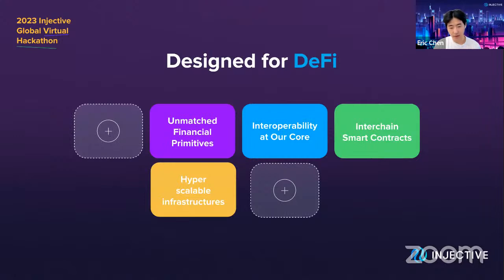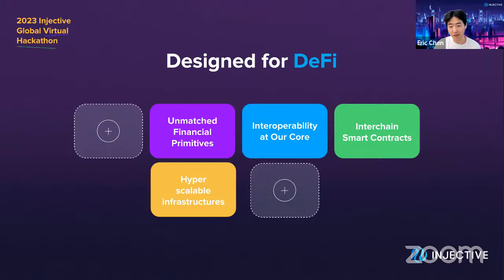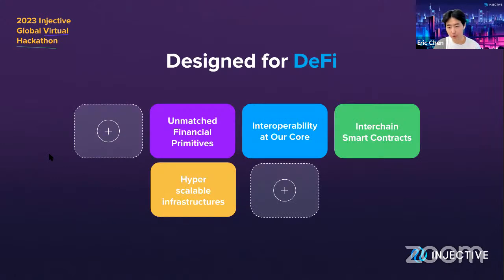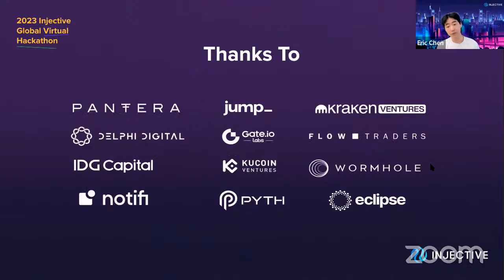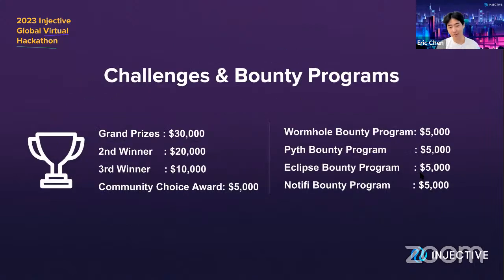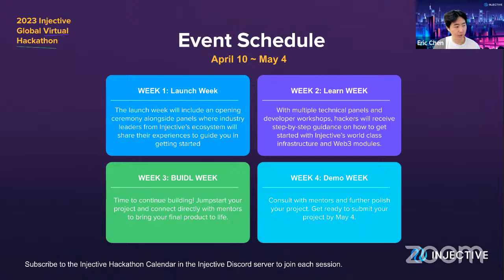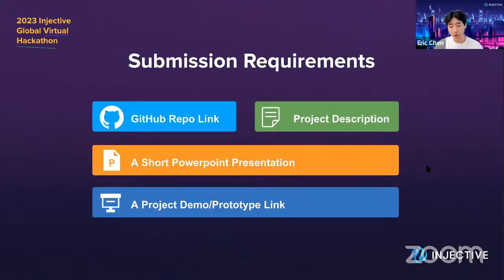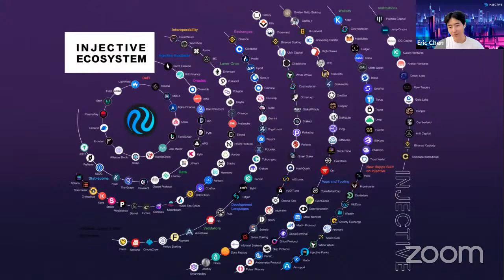Injective Hackathon 2023: Opening Ceremony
Join us for the first-ever Injective global virtual hackathon where you’ll get the chance to build the next generation of decentralized finance applications alongside developers, creators, and industry-leading mentors from across the blockchain ecosystem.

Injective is a lightning fast interoperable layer one blockchain optimized for building the premier Web3 finance applications. Injective is incubated by Binance and is backed by prominent investors such as Jump Crypto, Pantera and Mark Cuban.

If you’re a developer, visit the developer documentation and join the technical discussion on Discord